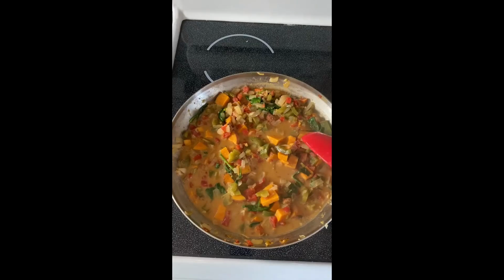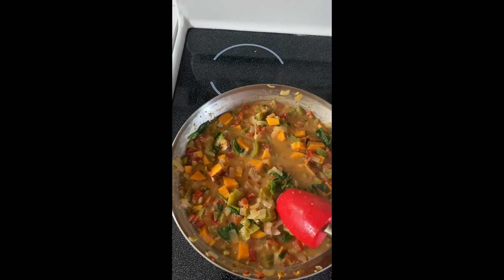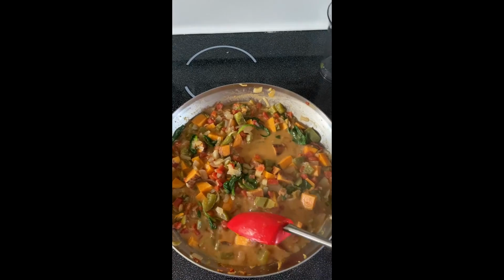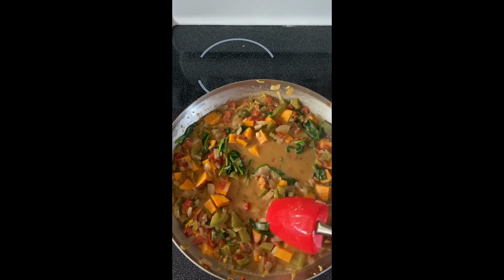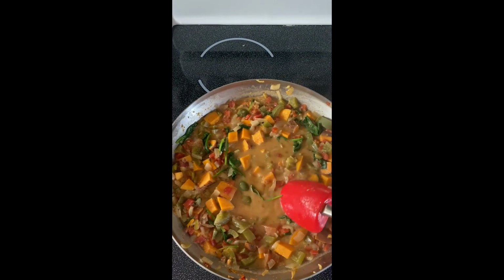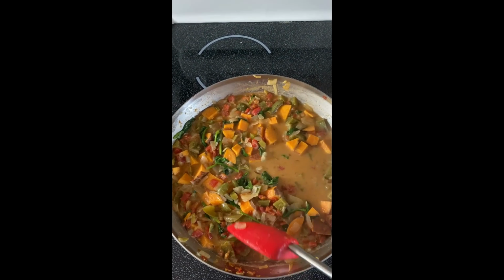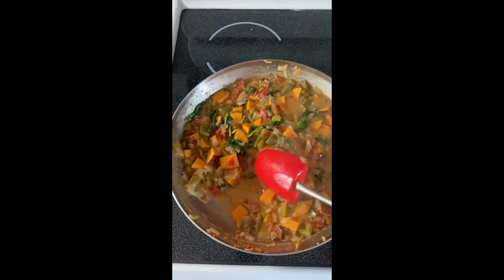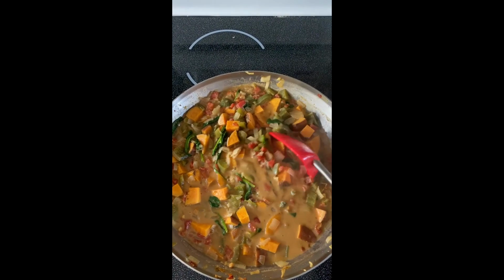Groundnut Stew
This is a traditional Sierra Leonean stew made up of peanuts, vegetables, and chicken or other meat of choice.

We picked it because we thought it would be a recipe that a lot of families could make using ingredients already in their pantries. It was important that this be an accessible recipe so that more people would hear our accompanying commentary on maternal mortality in Sierra Leone. We wanted to appreciate the culture of a country we had spent a long time learning about by making this recipe.